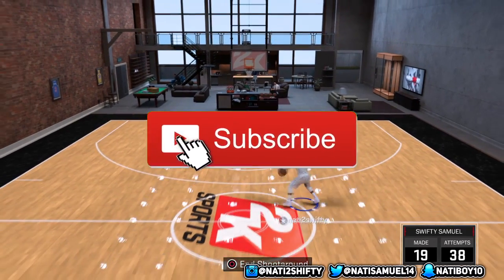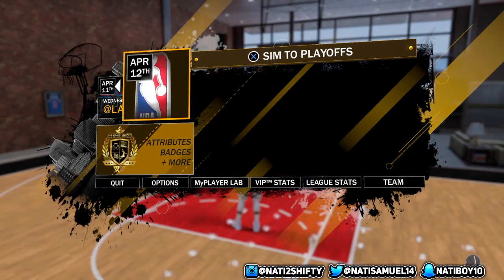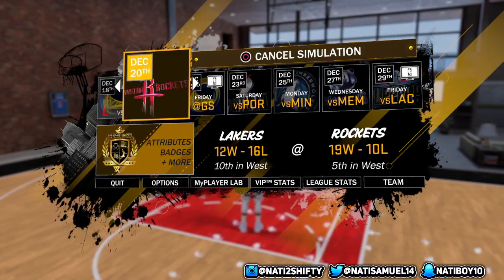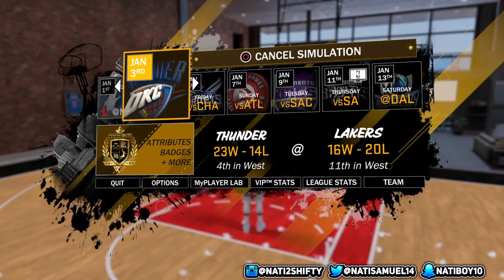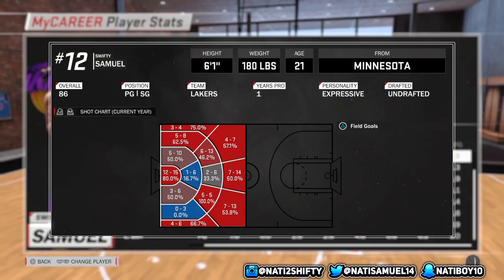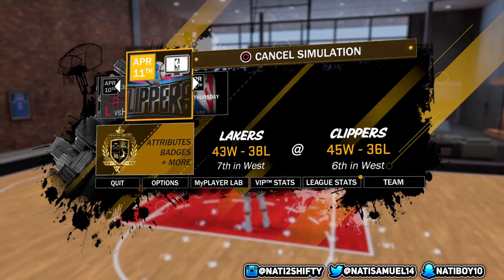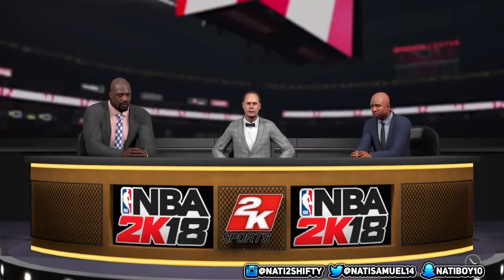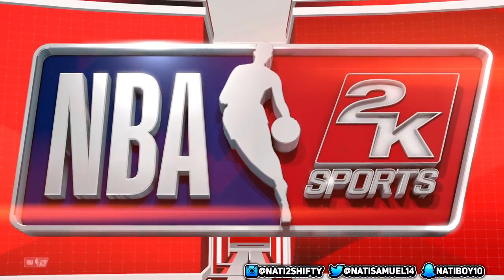NEW HOTSPOT GLITCH AFTER PATCH 1 ON NBA 2K18 LEARN HOW TO GET GREENS ONLY LIKE A PURE SHARPSHOOTER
IF YOU WANT TO HELP GET ME EQUIPMENT FOR BETTER CONTENT

BADGES 20$
HOT SPOTS 3$
MOD 3$

Using Nail till mine made

WELCOME TO MY GAMING WORLD I PLAY VIDEO GAMES FOR FUN AND ALSO TO ENTERTAIN MY SUBSCRIBERS, SO IF YOU WANT TO GET ENTERTAINED WITH EVERY UPLOAD AND LIVE STREAM SUBSCRIBE THE CHANNEL AND TURN ON NOTIFICATIONS. THANK YOU FOR THE SUPPORT. PEOPLE CONGRATULATE ME I JUST TELL GOD IS GOOD. SWIFTCREW TILL THE WORLD BLOW

Hello beta guy It's Nati the future of nba 2k18 . PrettyBoyFredo And Chris Smoove are my long lost cousins . Steezo the god is my brother, we've known eachother since mortal babie s. I will have the best nba 2k18 dribbling tutorials . I will be the gawd of nba 2k18 cheese . I will be the gawd of nba 2k18 tips and tutorials . I will have every nba 2k18 badge . I will be the king of nba 2k18 myteam . I will show you i'm the best irl basketball . I will be the gawd of nba 2k18 best signature styles . I will have the cheesies signature styles . I will be the inventor of the best crossovers and killer crossovers in nba 2k18. I will show you the best nba 2k18 gameplay . I will be the best in nba 2k18 pro am . I will train you all on how to breeze past mycareer . Myplayer will be gawd . EYE AM NBA 2K18 MYPARK . Solluminati is my cuz dawg. I hope Dr 2k Dies. I hope one day i can be a click bait gawd like splashbroshd and imdavisss. Yrndj deleted my old channel or i'd have over 300k. Hankdatank25 is one of my students. Playboii ryan s 6'8 can't check my 6'7 fk you thought. Phantomslice aka fanum slice is a skinny fat hoe. I will body slam coletheman oneday. Nolimitshawn is a funny lost weirdo that EYE can save. Annoyingtv look like a rat. Nadexe used to be my guy until he didn't watch his mouth. J Money Johnson z myplayer is ugly asf! lsk look like a giraffe, Kristopher london i'd drown in the air. Cash Nasty is my little brother. All nba 2k18 leaks are here. I WILL HAVE THE BEST NBA 2K18 JUMPSHOT ! SHOUT OUT TO SASUKE , RAY LEWIS , LORD HULK AND TERRELL OWENS DAWG !!!PURE SHARPSHOOTER CAN DOMINATE 1v1! PLAYING NEW GAME MODES: H.O.R.S.E & AROUND THE WORLDI FOUND THE BEST JUMPSHOT IN NBA 2K18 • NOTHING BUT GREENLIGHTS EVERYTIME 100%
Best Jumpshot Revealed in NBA 2K18 - 100% Greenlights Everytime
- What is the Best Jumpshot in NBA 2K18??
- How to shoot better in NBA 2K18?
- HankDaTank25 Best Custom Jumpshot confirmed in NBA 2K18
- How to get limitless range greenlights in NBA 2K18